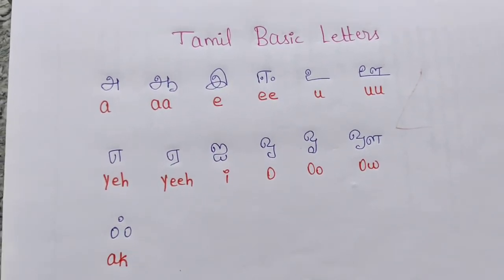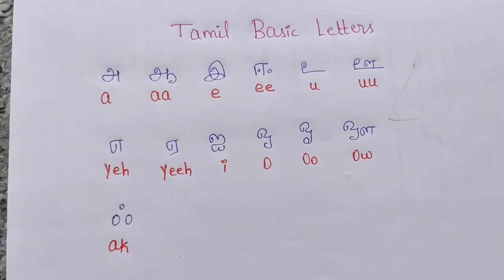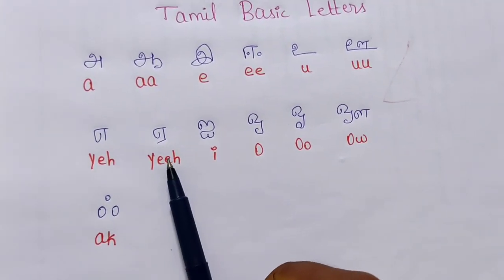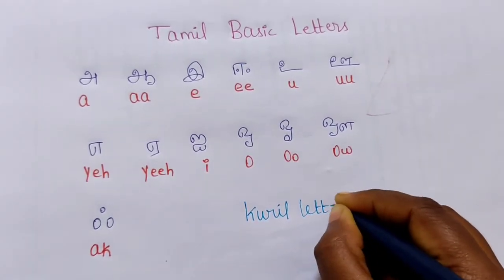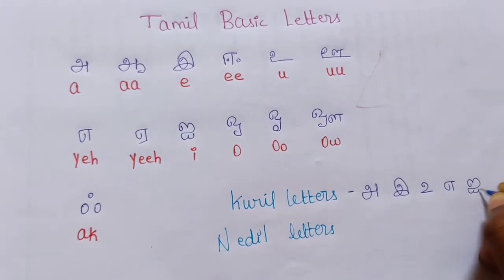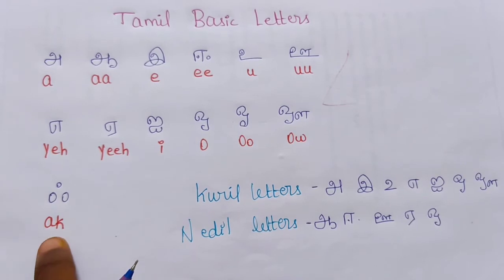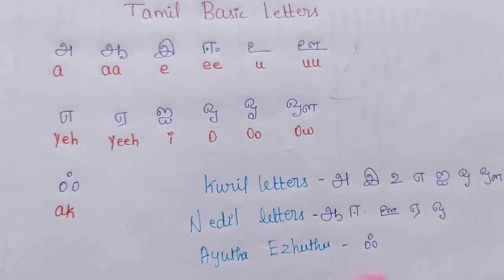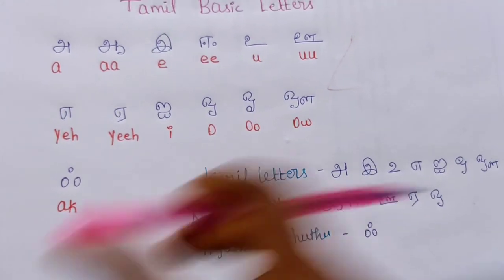Learn Tamil by English | Tamil tutorial for in english | Basic tamil learning